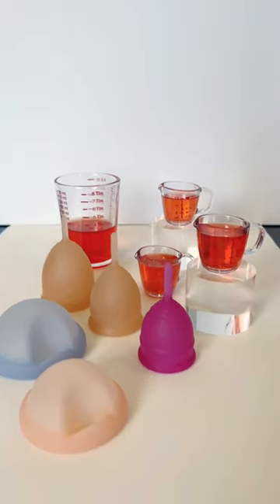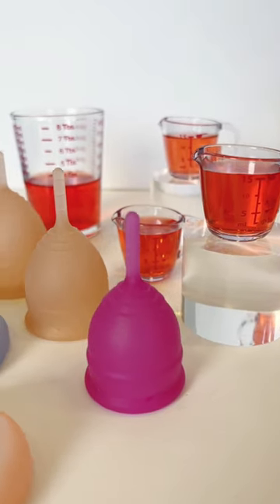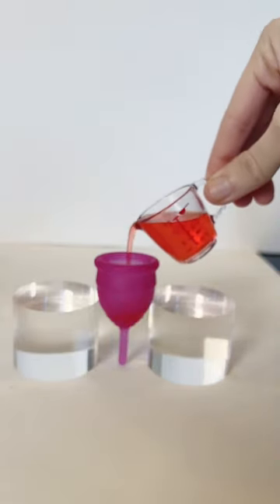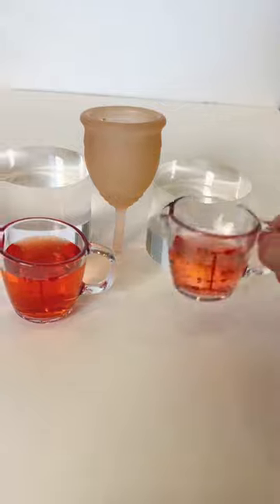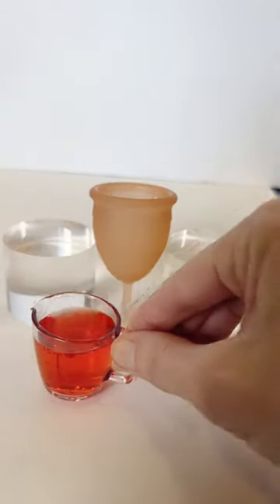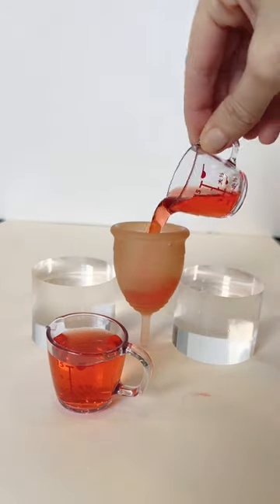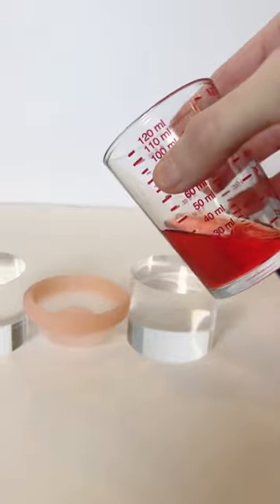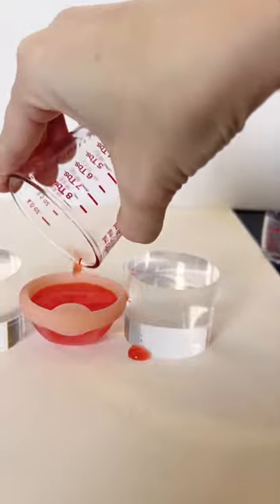How much do menstrual cups hold?